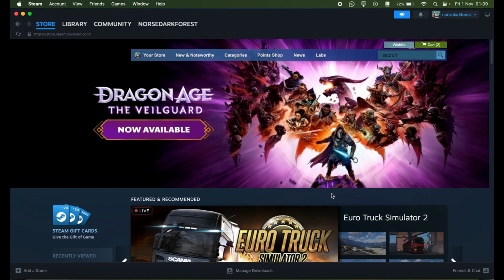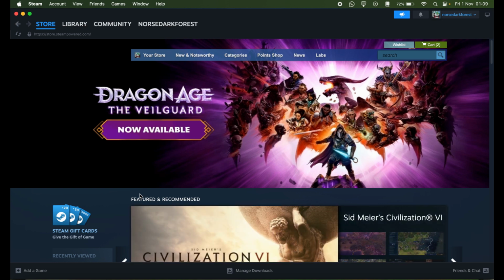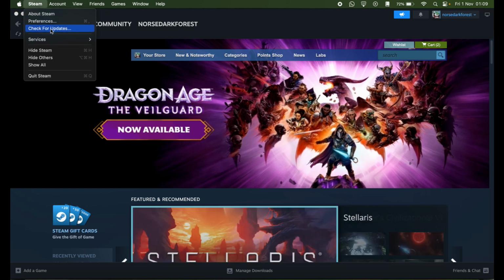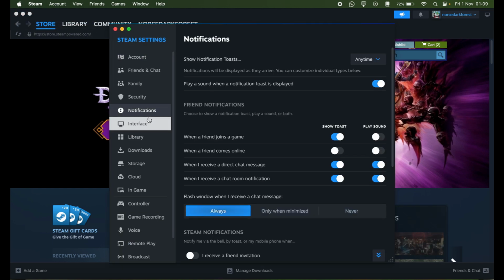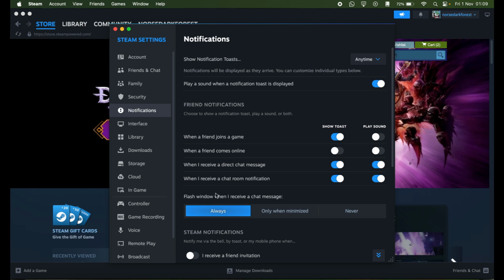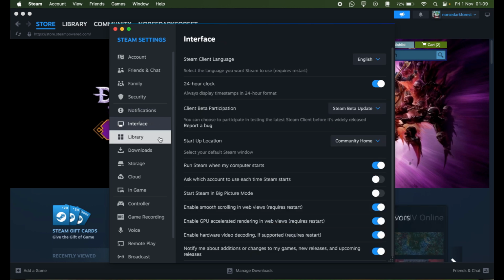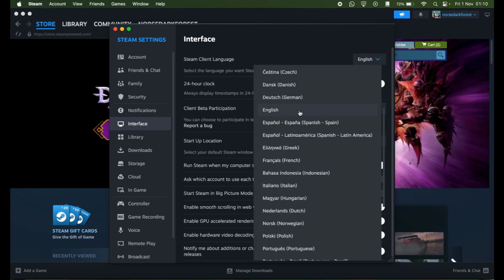How to Change Language on Steam | Switch Your Steam Interface Language 2024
Need to change the language in Steam? This guide provides easy steps to switch the Steam interface to your preferred language, so you can navigate and play games in the language you’re comfortable with.